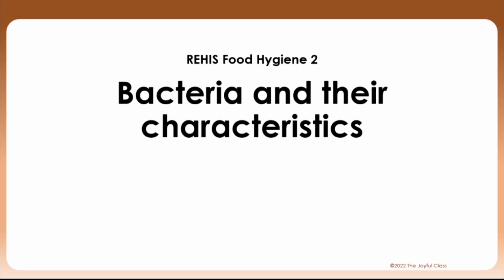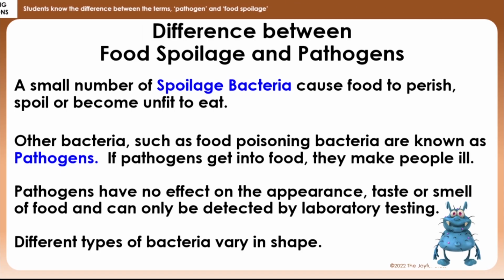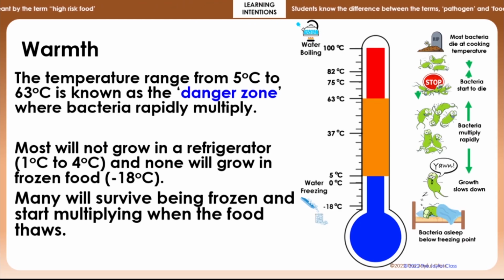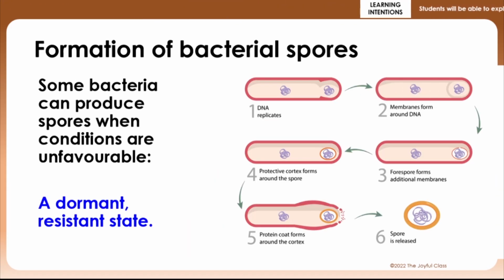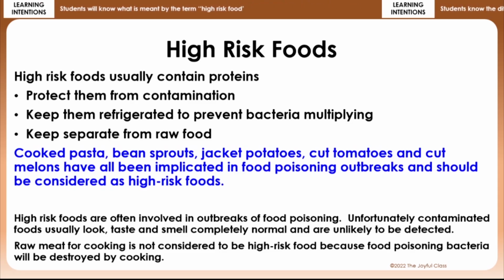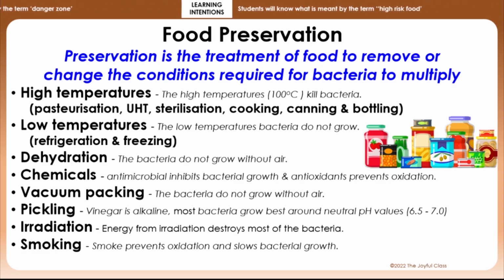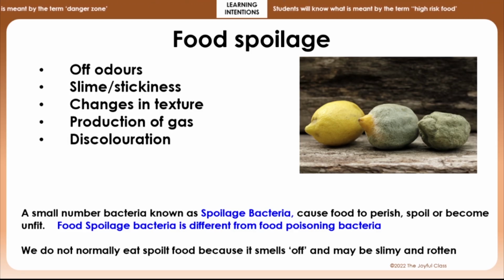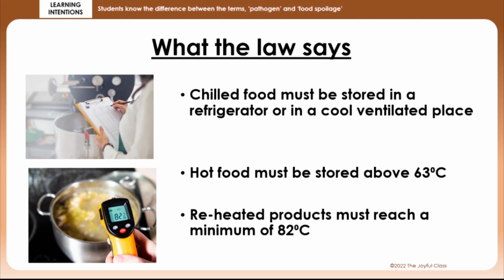Food Hygiene 2 - Bacteria and their Characteristics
Suitable for REHIS Elementary Food Hygiene Course

Images used under licence of The Joyful Class
The Germometer, Core Temperature of meat and Bacteria multiplication